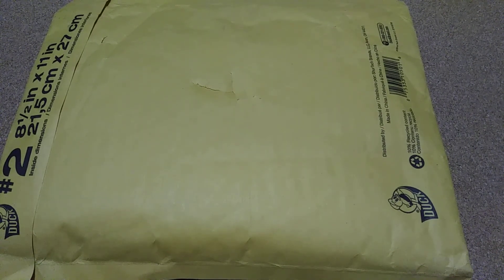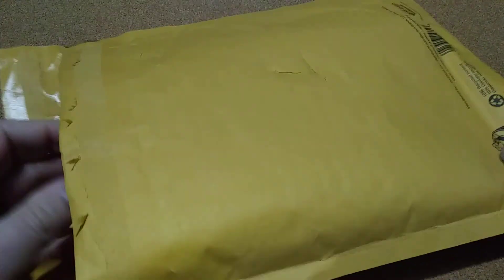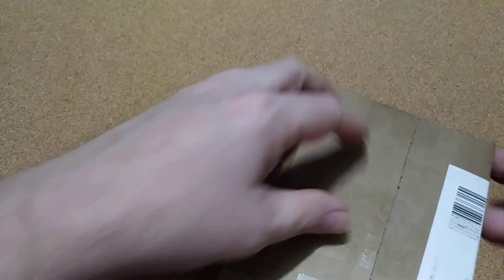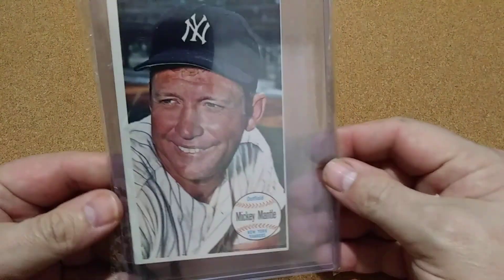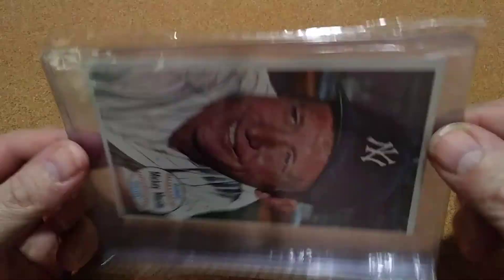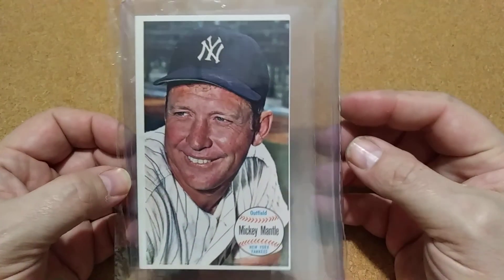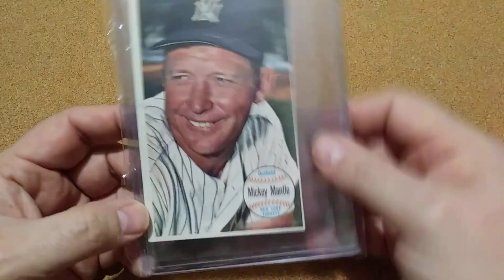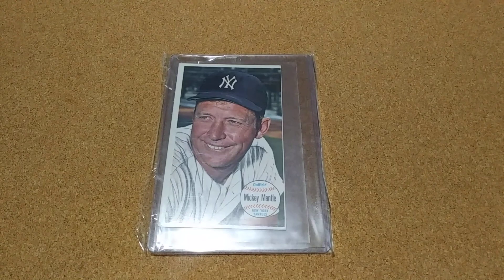1964 Topps Giant Update 1964TG#9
I was able to purchase a #25 Mickey Mantle to my 1964 Topps Giant set from eBay.